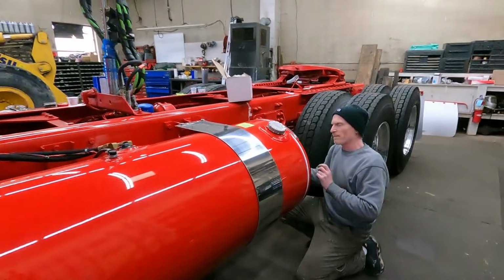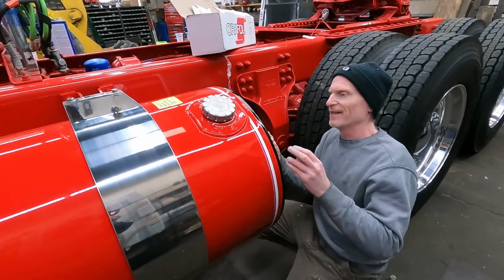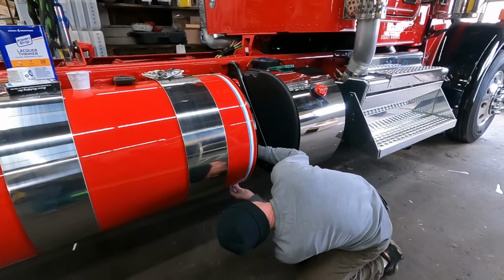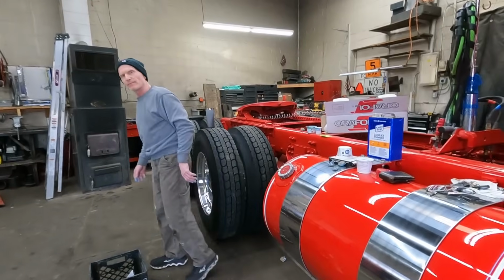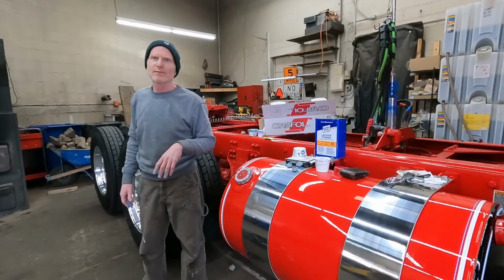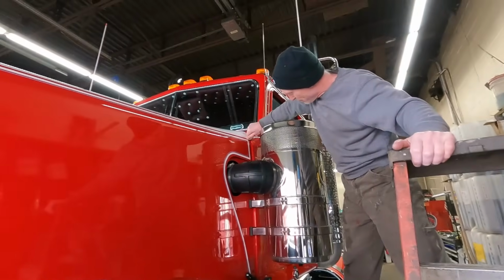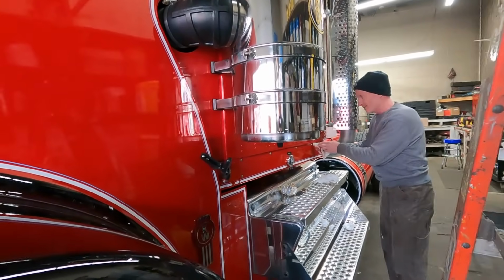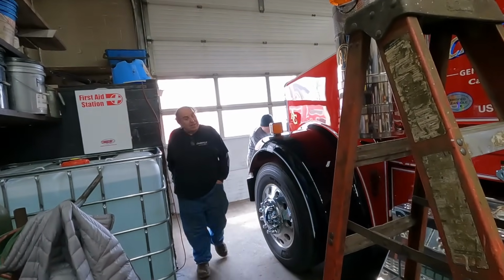Lettering & Pinstriping/New England Style!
Things are happening with my new ride! Jeff Cronin from Cronin Signs in Watertown, Ma. is here lettering and pinstriping A. Cardillo & Sons newest truck!